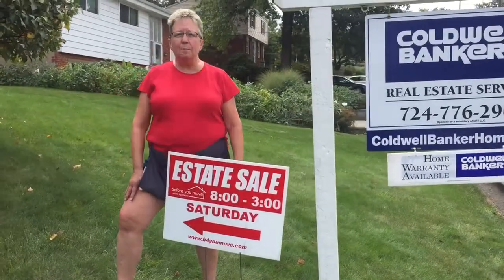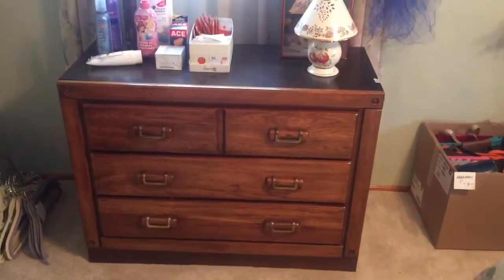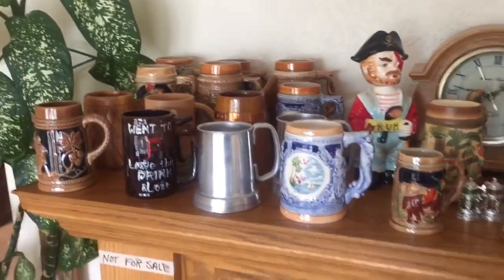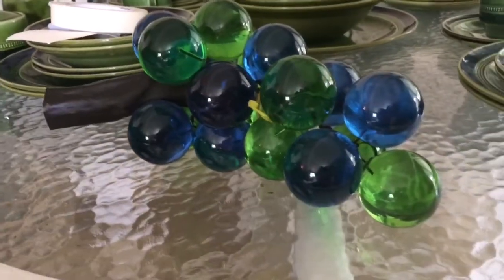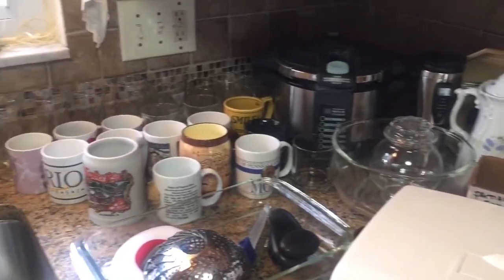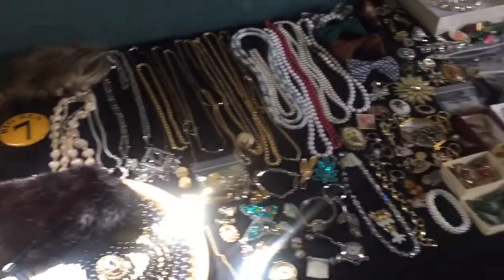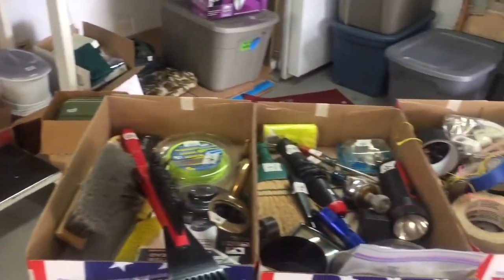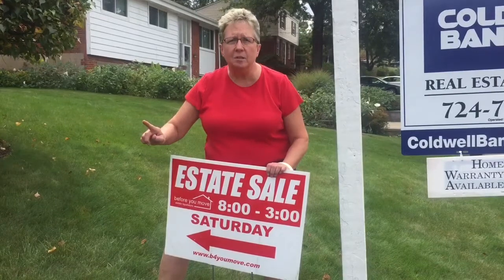130 Lohengrin Drive - Shaler Township, 15209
130 Lohengrin Drive - Shaler Township, 15209